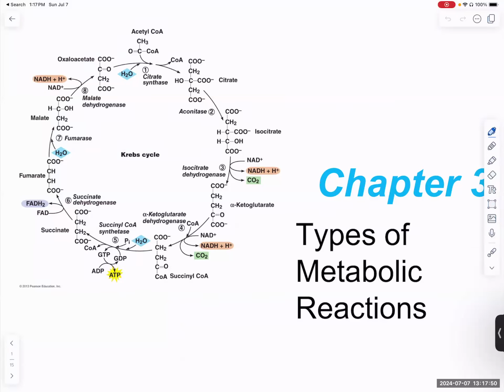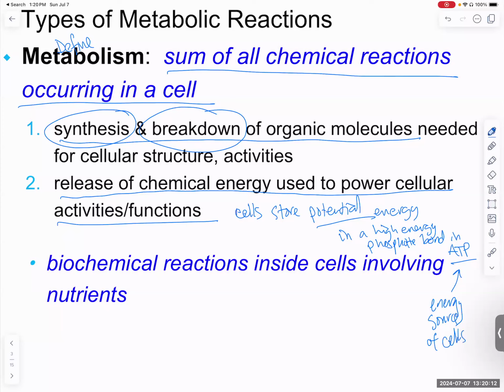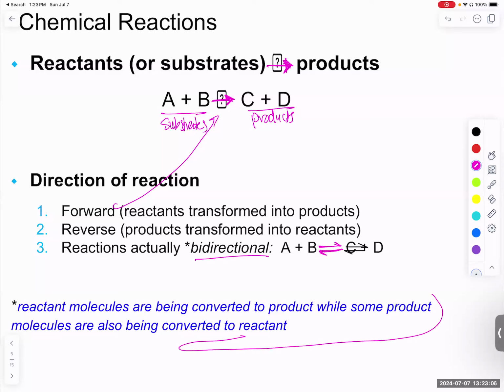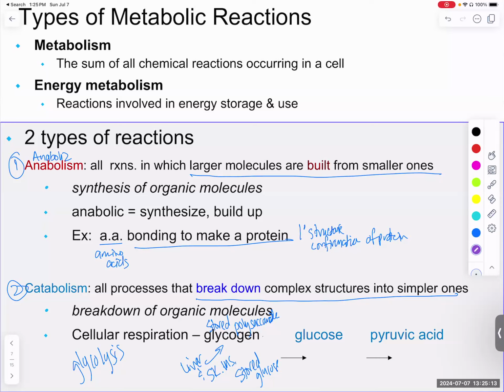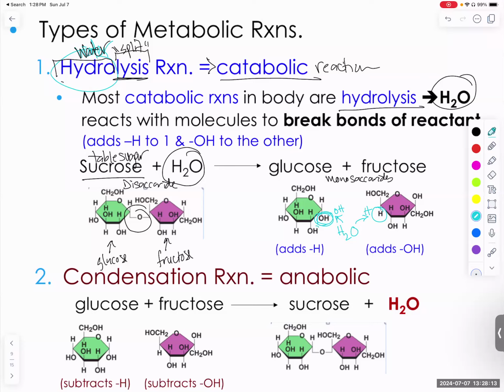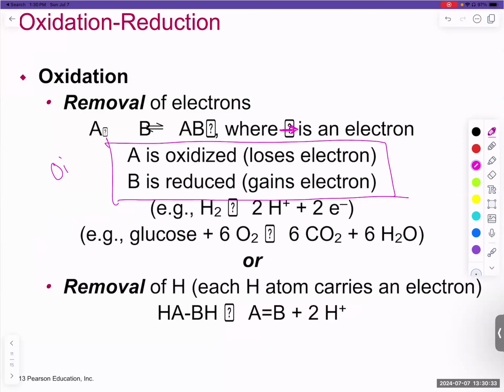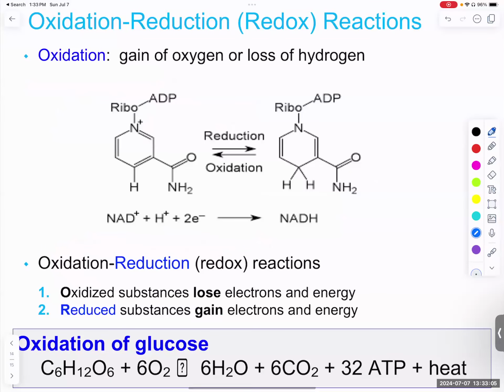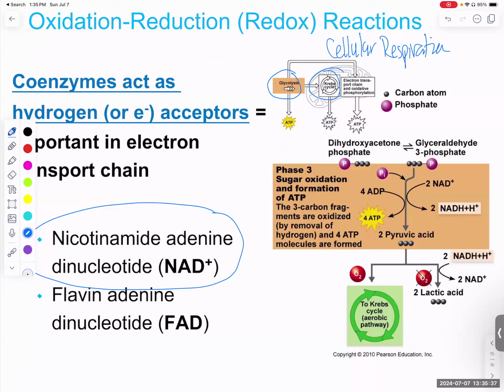Chapter 3 Physio ~ Video 1: Types of Metabolic Reactions